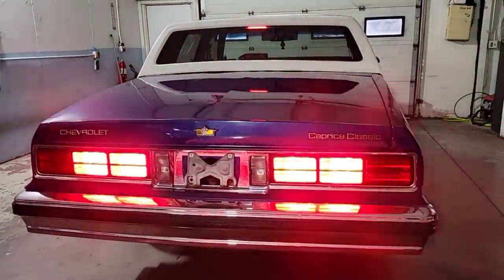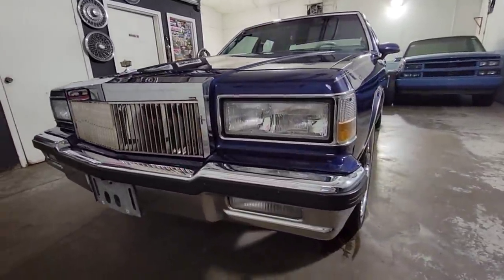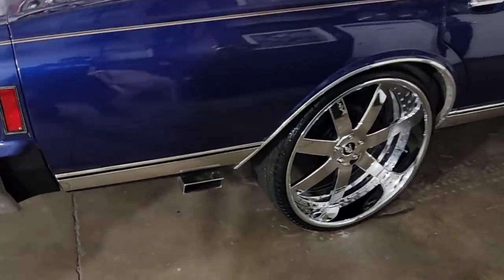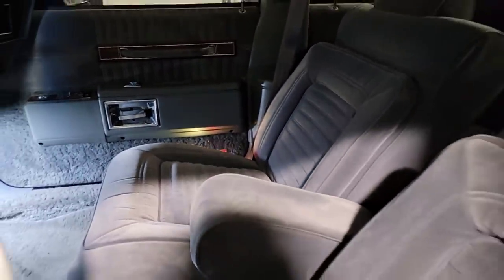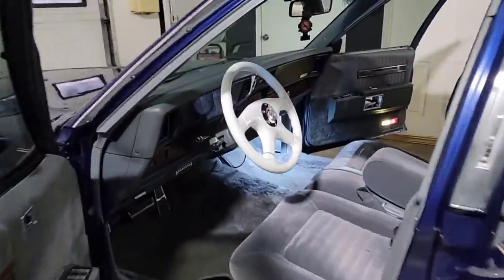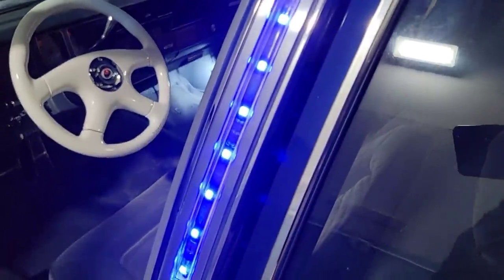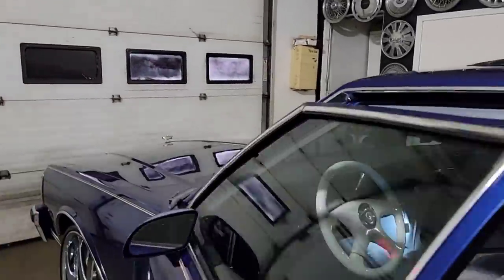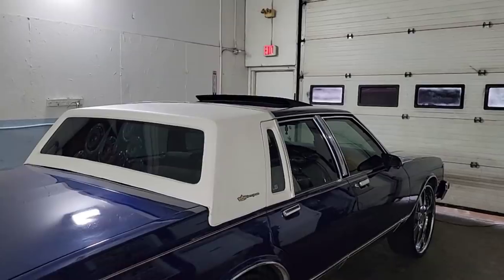Box chevy giveaway or sell?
debating on doing a giveaway on the 1989 chevy caprice Brougham LS or the 1985 chevy caprice classic